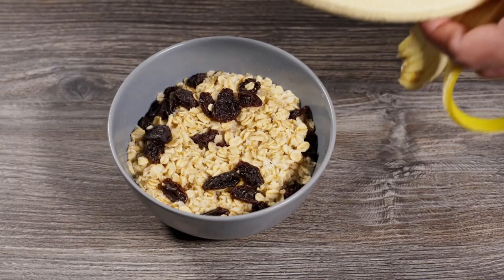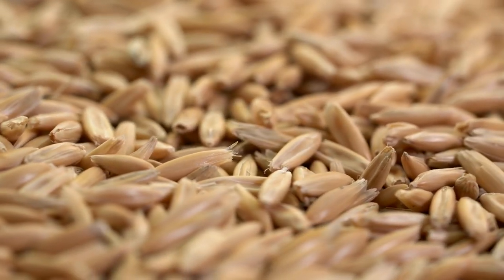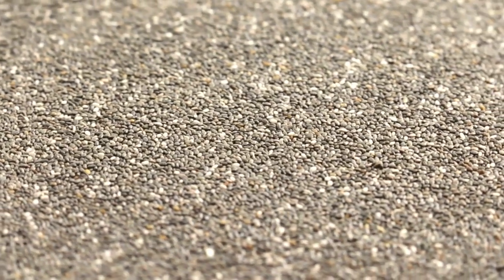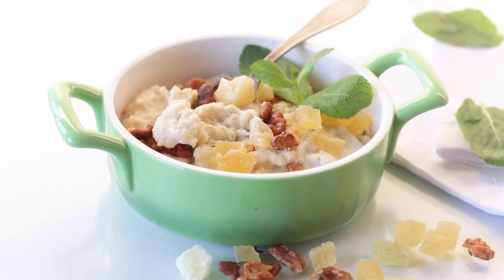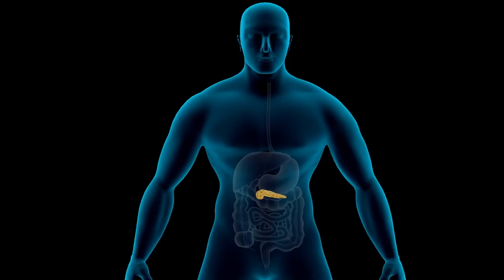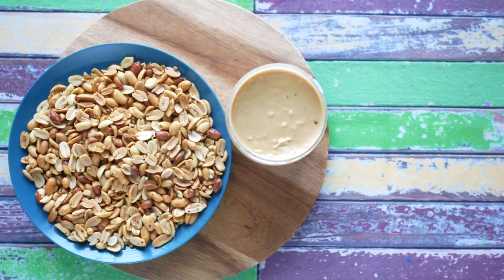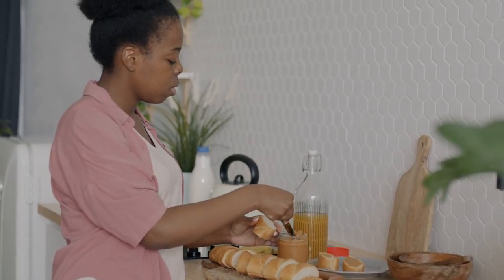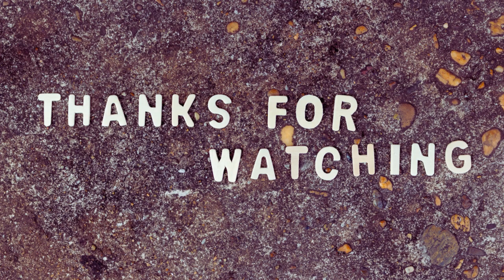Peanut Butter and Banana Oatmeal A Nutritious Start to Your Day!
Start your day with a nourishing, delicious bowl of goodness! 🌞🥣 Introducing our newest recipe video: **Peanut Butter and Banana Oatmeal**. Perfect for anyone, especially if you're managing diabetes or simply looking for a healthy breakfast option. 🍌🥜

- **Detailed Ingredients**:
  - Rolled Oats: 1 cup
  - Water or Milk: 2 cups
  - Medium Banana: 1, sliced
  - Natural Peanut Butter: 2 tablespoons
  - Ground Cinnamon: ¼ teaspoon
  - Optional: Vanilla Extract, Chia Seeds, Honey or Maple Syrup

- **Step-by-Step Cooking Instructions**:
  1. **Boil Liquid**: Start by boiling your choice of water or milk.
  2. **Cook Oats**: Add oats and simmer until soft.
  3. **Mix Flavors**: Stir in peanut butter, cinnamon, and optional vanilla.
  4. **Add Toppings**: Top with banana, optional chia seeds, and a sweetener.

- **Health Benefits Explained**: Discover why this meal is beneficial for stabilizing blood sugar, boosting heart health, and keeping you satiated throughout your morning. 💪🏽💖

- **Customization Tips**: Tailor the recipe to your taste and dietary preferences.

Looking to upgrade your breakfast? This video has all you need to create a fulfilling and tasty start to your day! 🌟🔔

👇 **CLICK TO WATCH NOW and make your mornings better with this fantastic recipe!** 👇